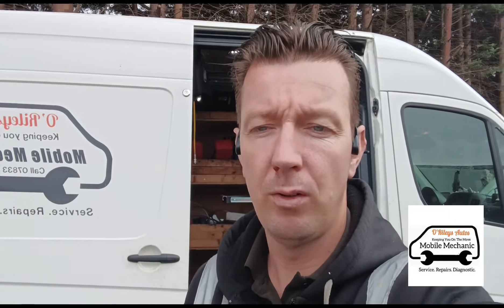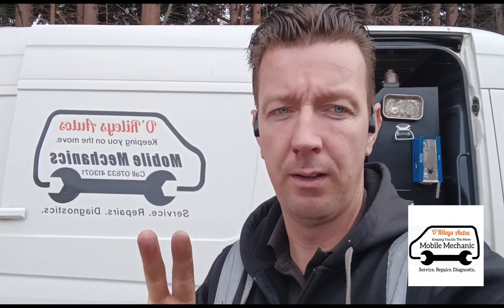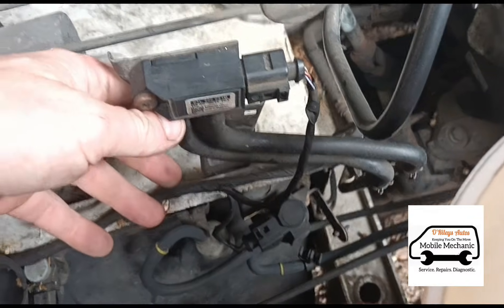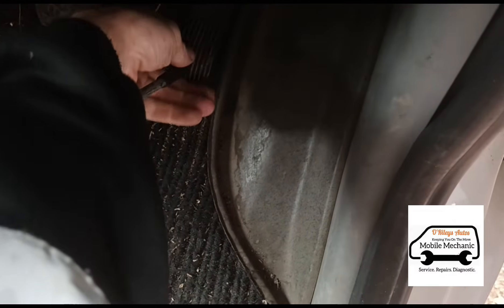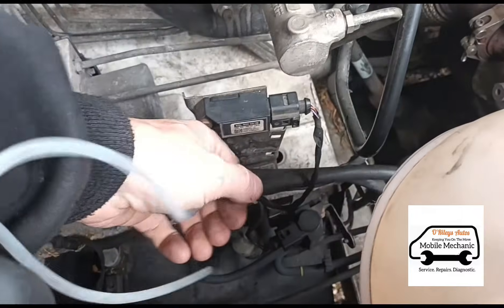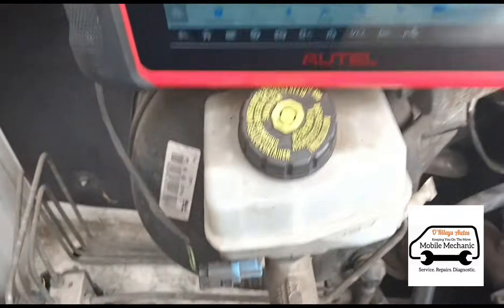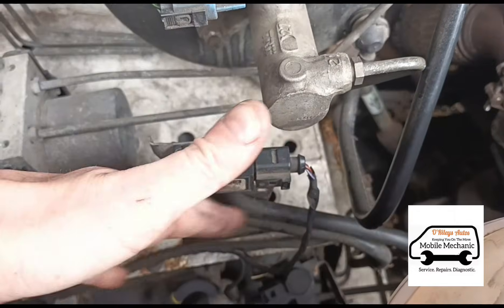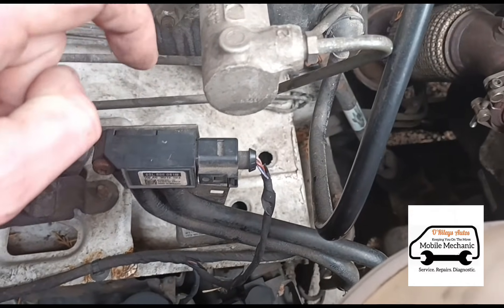How To Identify What DPF Pressure Hose Is Before & After Particle Filter Pre & Post Tubes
dpf differential pressure sensor hoses identified